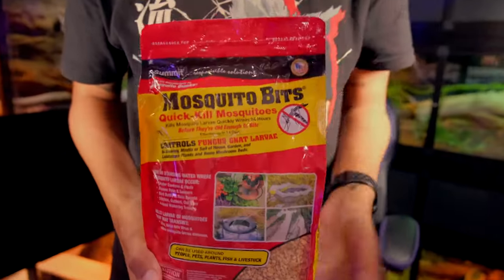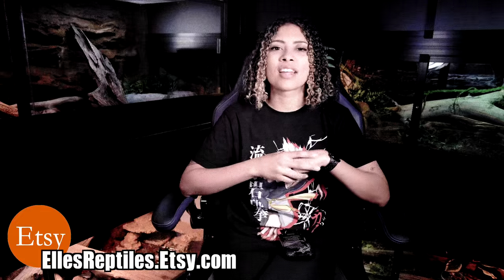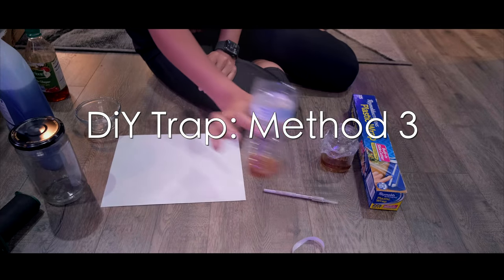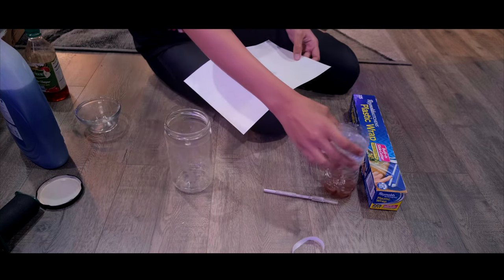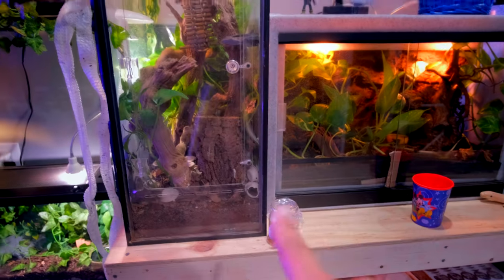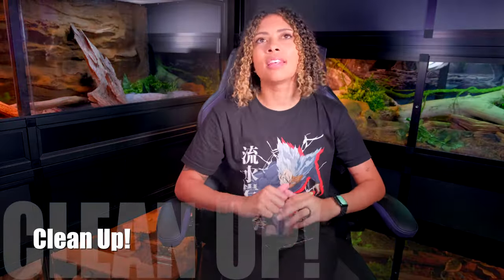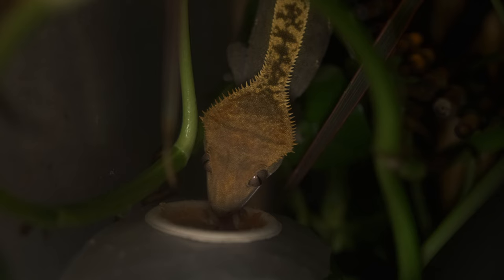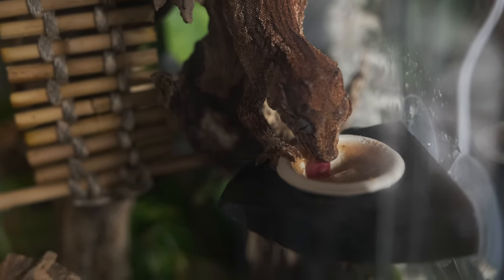GNATS IN ENCLOSURES?! - 5 Quick Fixes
Good Morning, Reptilians! It's summer time. What's that mean? Gnats. Let's talk about how to get rid of (and prevent) those.

Fruit Fly Traps
Gnat Traps (DON'T PUT IN TANKS)
Fly Strips (DON'T PUT IN TANKS)
Apple Cider Vinegar
Mosquito Bits

0:00 Intro
1:04 Gnat Traps
1:30 DiY Trap - Method 1
2:13 DiY Trap - Method 2
2:47 DiY Trap - Method 3
3:37 Mosquito Bits
5:37 Dry Out Soil
6:15 Clean Up!
7:01 Preventatives
8:42 Outro
8:58 Sponsor - EllesReptiles.Etsy.com
9:37 Shoutouts
9:57 Bloopers

Fujifilm XT4 w/ 16-80mm lens:
Canon M50:
Microphone:
Rode Mic For My Camera:
Ring Light:
Brick Background: